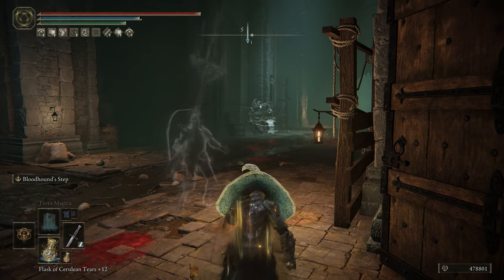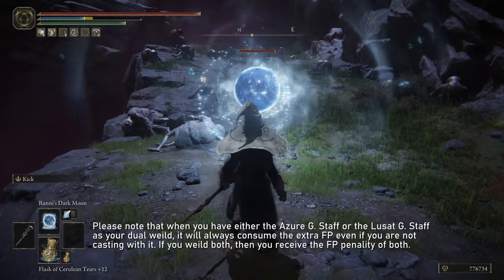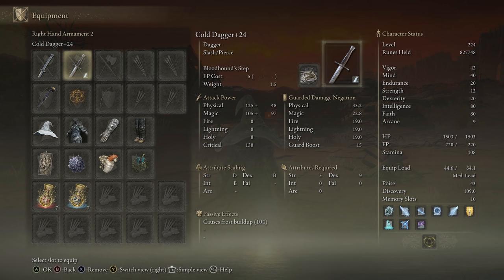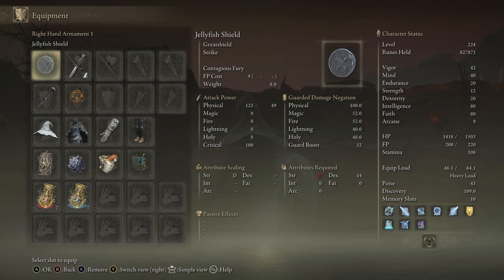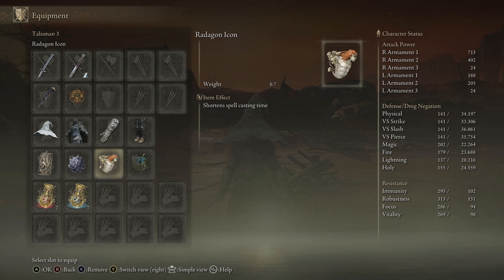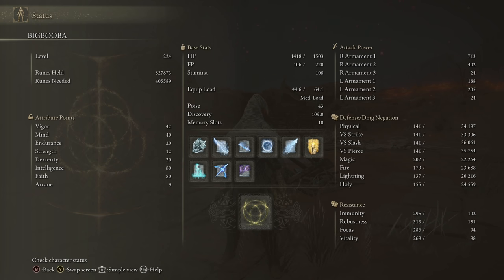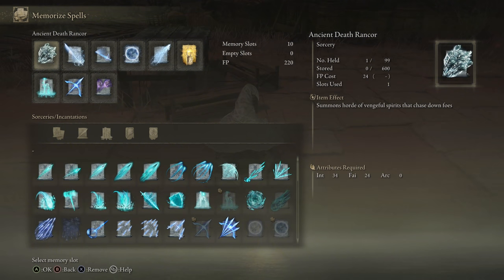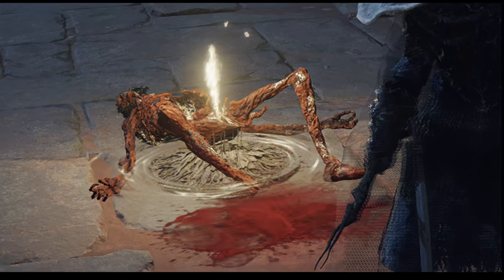Elden Ring | Late Late Late Game Mage Build :] | NG+ And Beyond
What is this low effort thumbnail :]
Not groundbreaking or meta changing, but is damn versatile!
⬇️ Check the description for all info ⬇️

I went back and re-tested Prince of Death staff because 15% seemed a bit too high. It is a 10% boost to death sorceries. My bad there :3

0:00 Intro
1:08 Prince of Death Staff
2:27 Dual Wield Staffs
3:37 Golden Order Seal
5:23 Weapon (Dagger + Bloodhound Step)
6:07 Weapon (Moonveil)
6:46 Weapon (Wing of Astel)
7:26 Weapon (Moonlight Greatsword)
8:04 Jellyfish Shield
9:20 Elden Bling
10:08 Talismans
13:03 Attributes/Stats
15:27 Spells
17:51 Chaining Spells
18:26 Physick Mix
19:13 Outro

This is all of the things :D

Feeling supportive of my UberEats addiction?